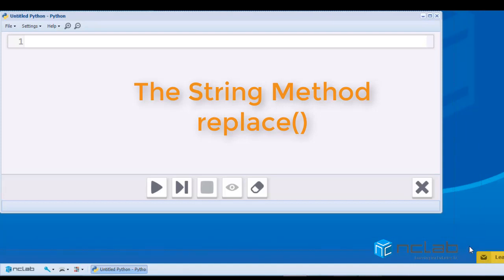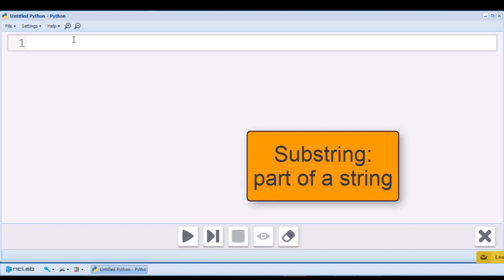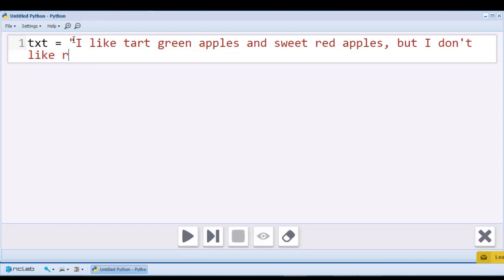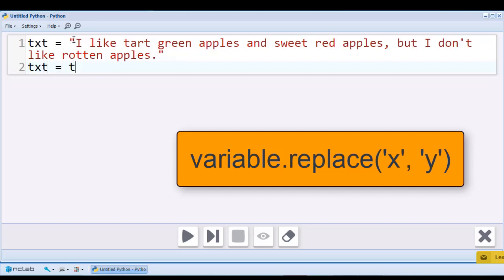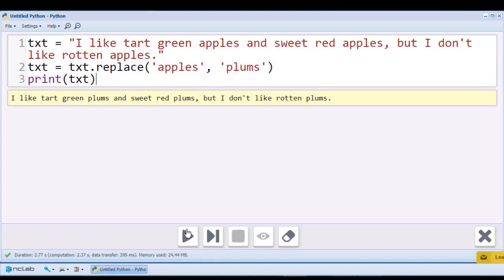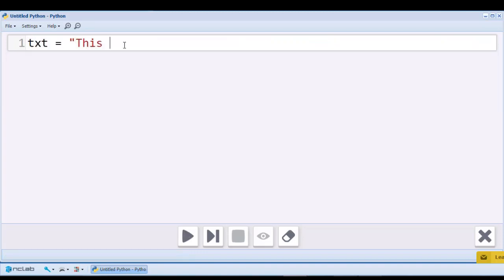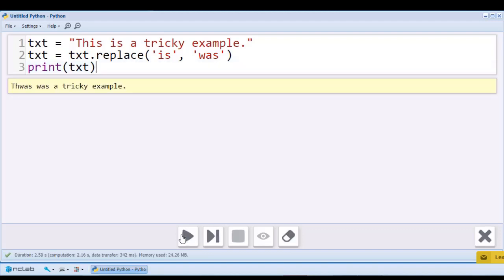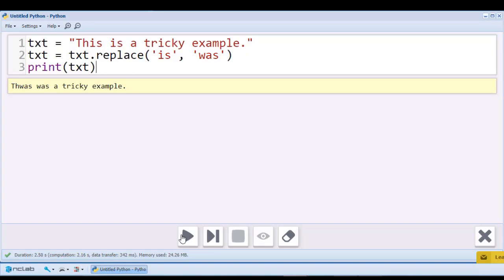Python String Method replace()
As part of a series on Python text operations, this NCLab video demonstrates how replace parts of a text string using the string method replace().